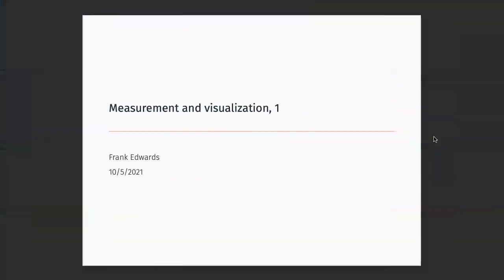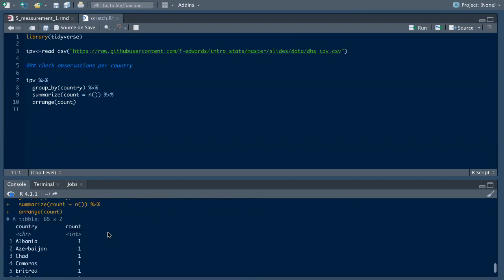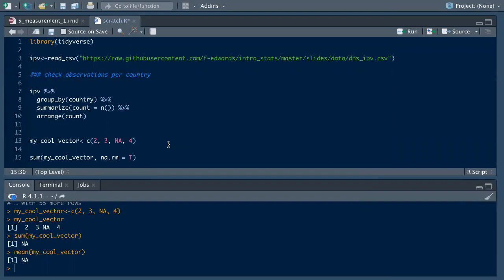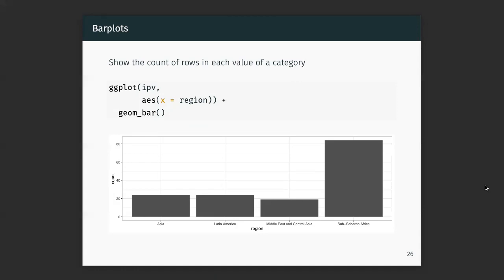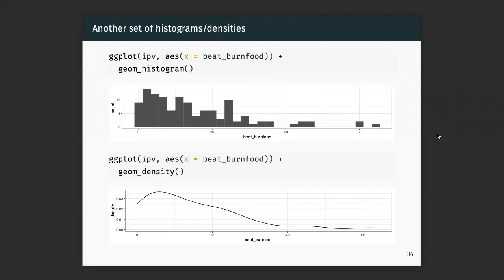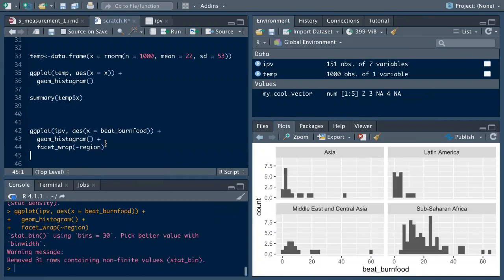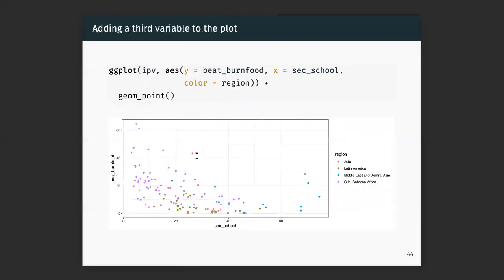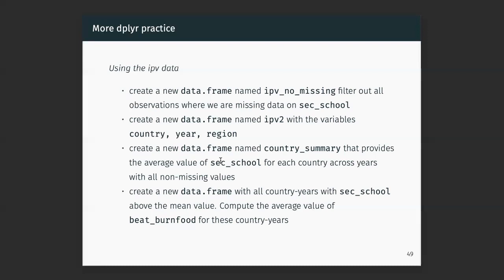Intro Stats 5: measurement and visualization 1